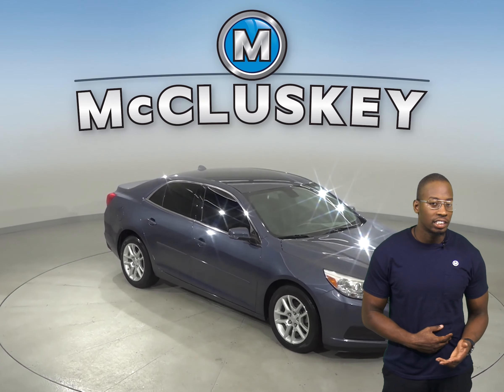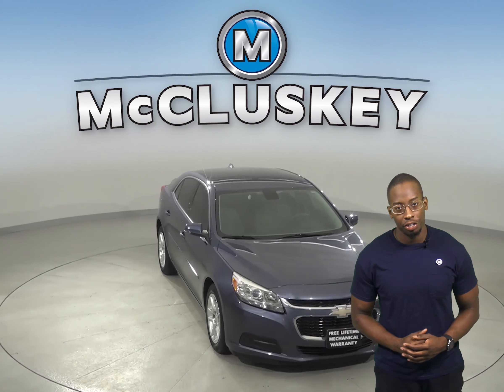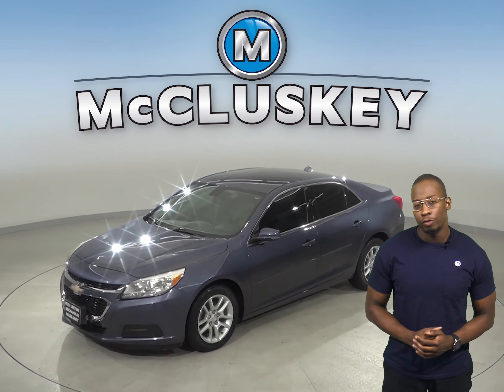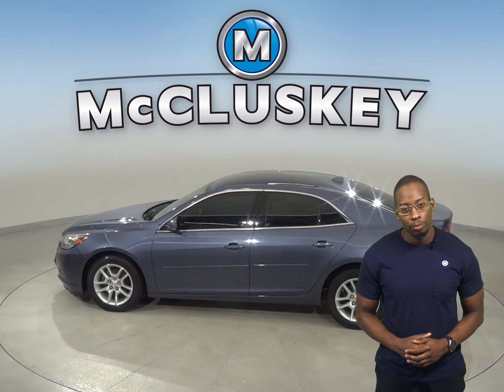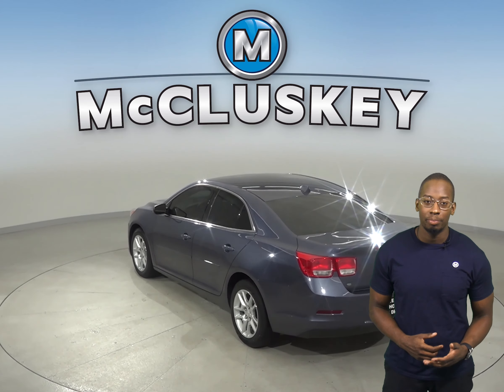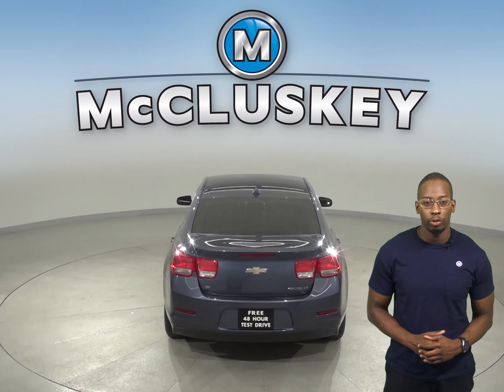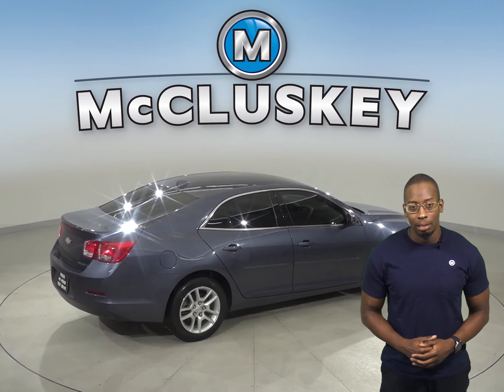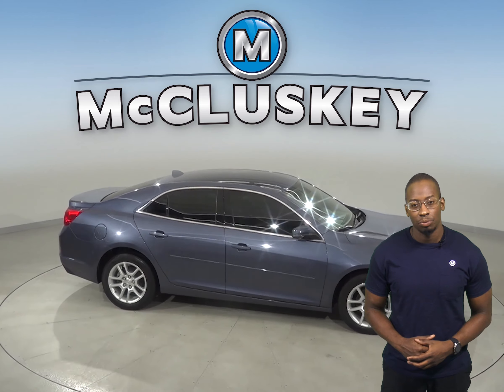C13869RT Used 2014 Chevrolet Malibu LT FWD 4D Sedan Blue Test Drive, Review, For Sale -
Challenged credit?